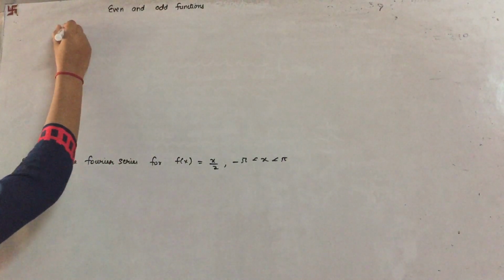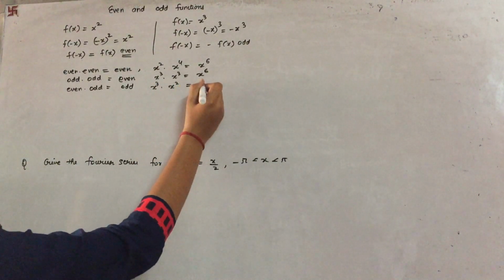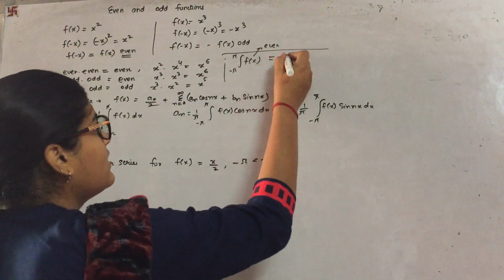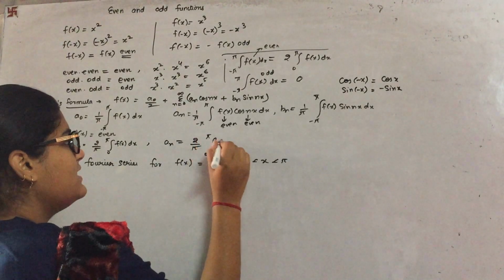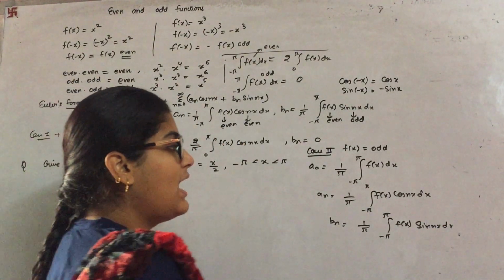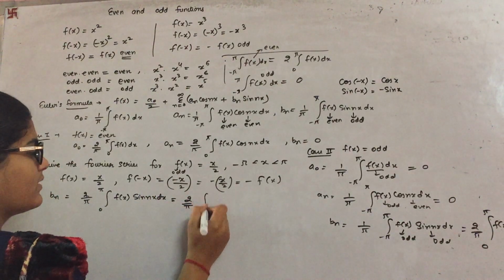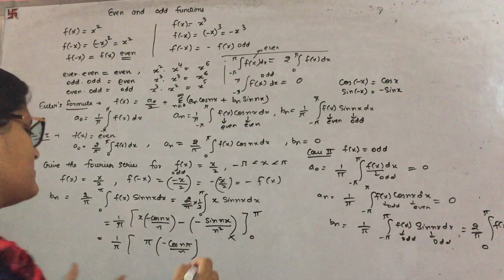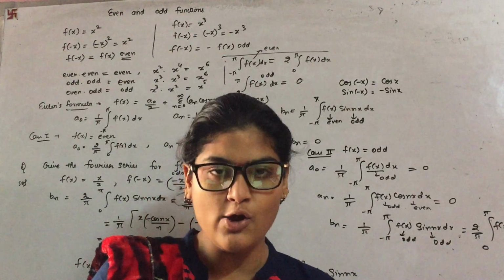Fourier Series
Odd and even functions